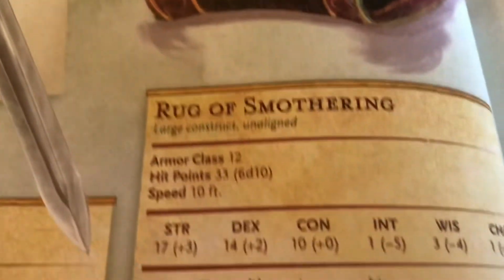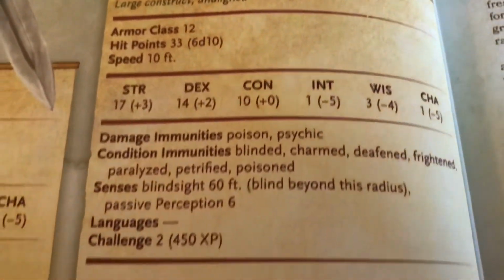Monster Monday Ep. 1